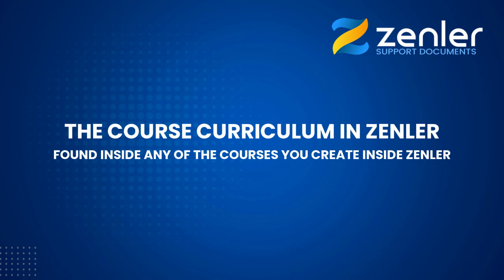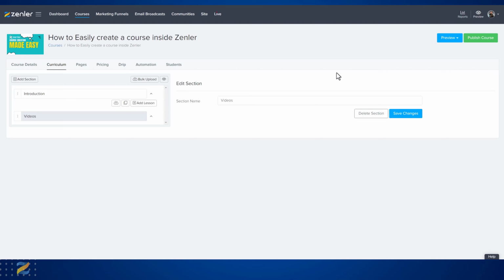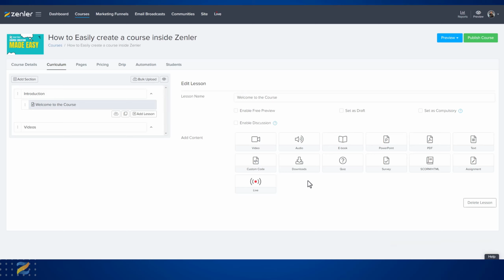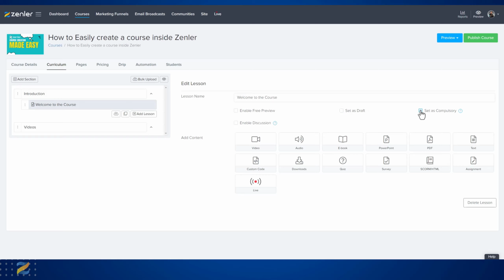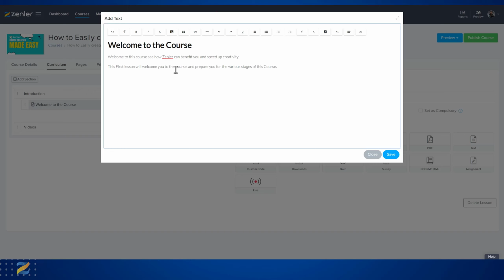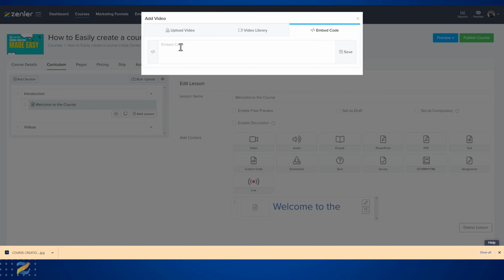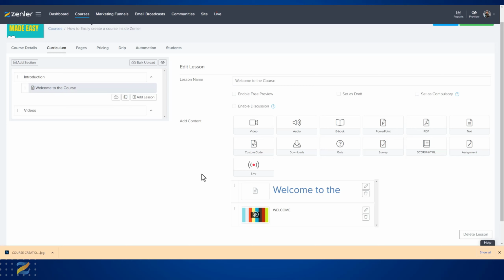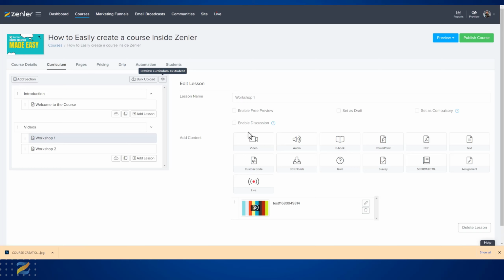👉 Courses - Curriculum - The Course Curriculum in Zenler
🚀 The video is a tutorial on how to add content to the curriculum of your course in Zenler.

It demonstrates how to add sections and lessons to a course, upload various media types such as videos, PDFs, and PowerPoint presentations, and customize lessons with text, formatting, and other options.

The video also covers bulk uploading and previewing the course as a student. 🚀